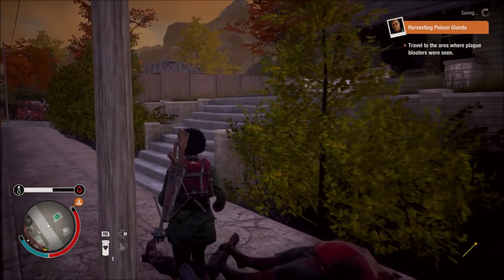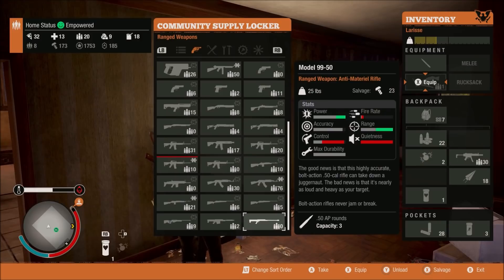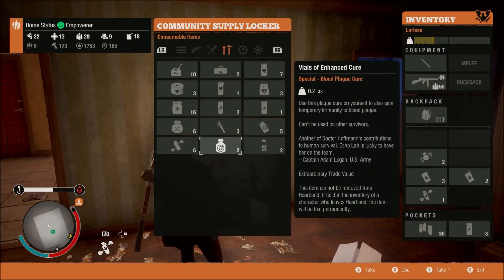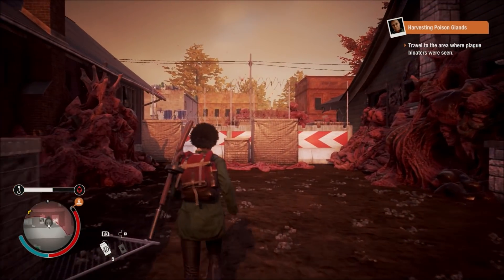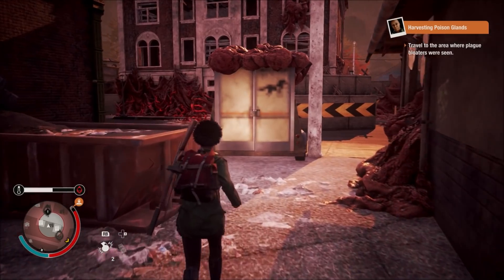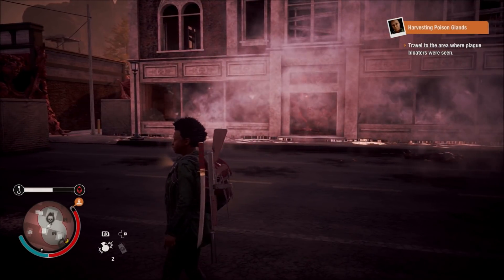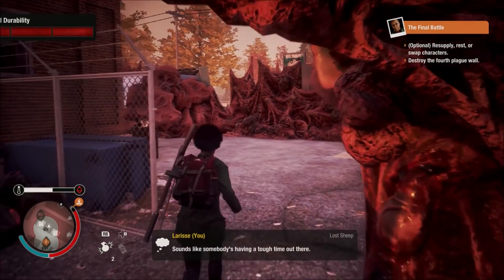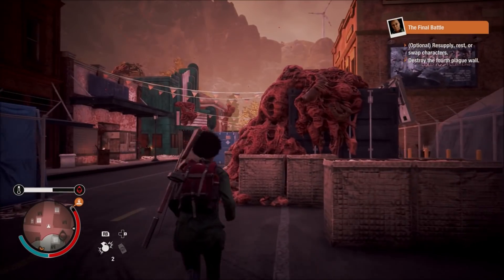Ending - Heartland #12 - State of Decay 2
Below are some links if you feel like supporting me on other platforms!

We don't own the rights to the songs used in these videos, they are purely for entertainment purposes, I do not wish to profit from these songs, and I have used only 15 seconds as part of the Fair Use Act.

I'm also on social media!
AND FINALLY!!... I also have a GoFundMe, so if you feel like I deserve money for my content, or you want to help me upgrade my equipment, then that's the place to go!